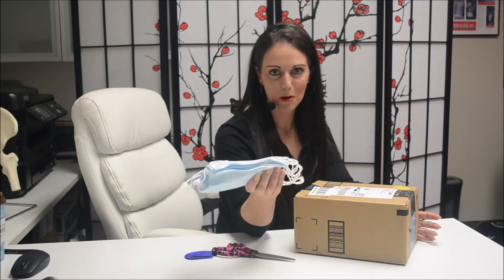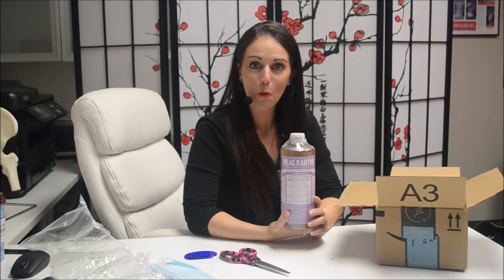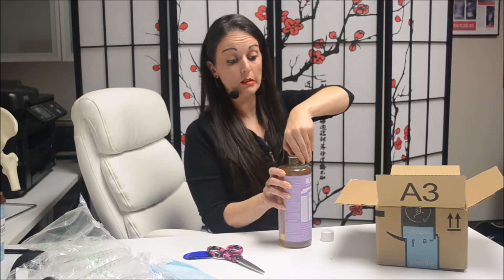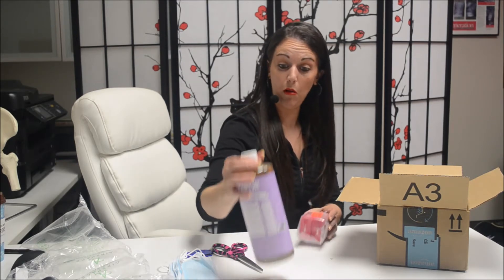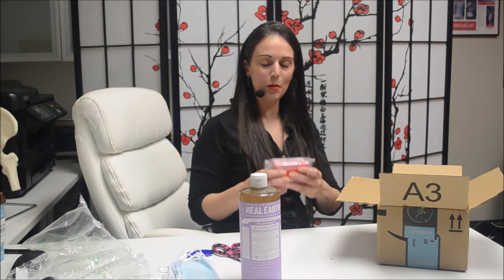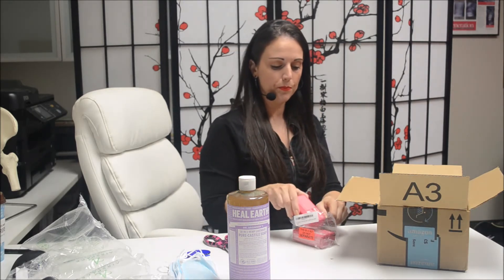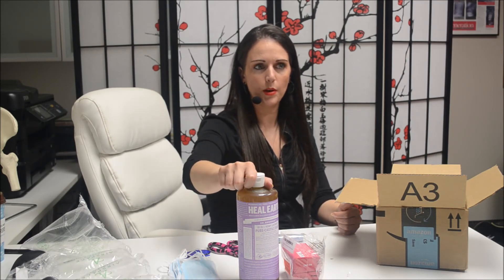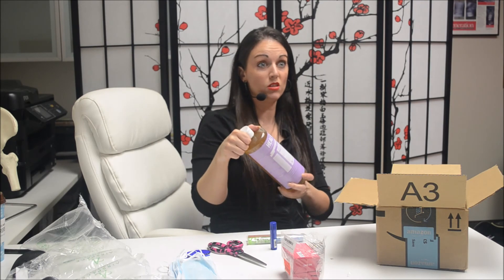Dr. Bronner soap UNBOXING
Join our fun unboxing today of Dr. Bronner's body bar soap, lip balm, and liquid soap. These products are organic and wax free. They have been known to reduce mild topical skin concerns associated with toxicity, inflammation, and irritation. Enjoy guys! Tune in next week for the review. - Dr. Christine :)